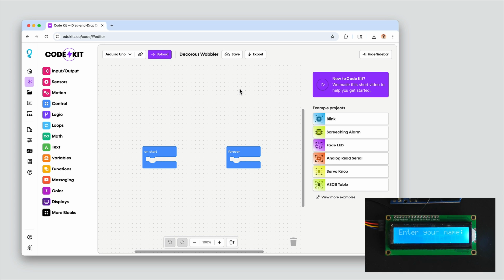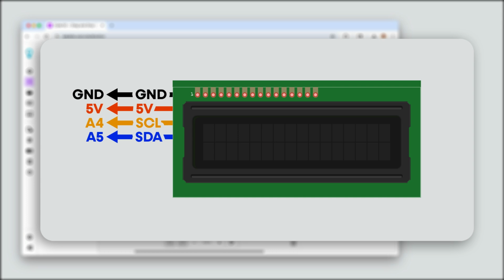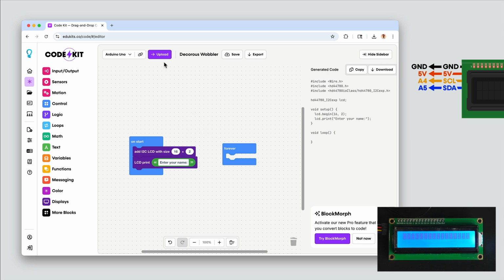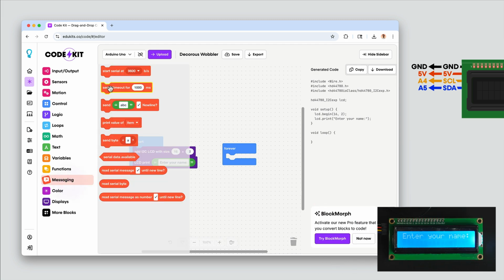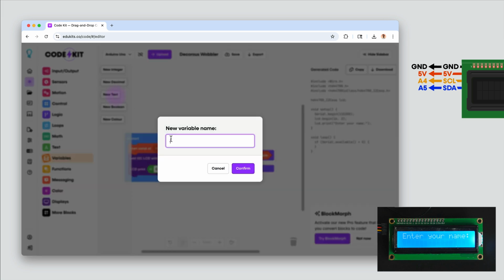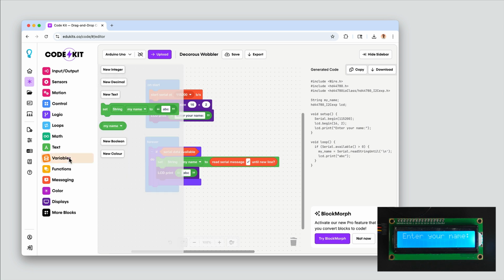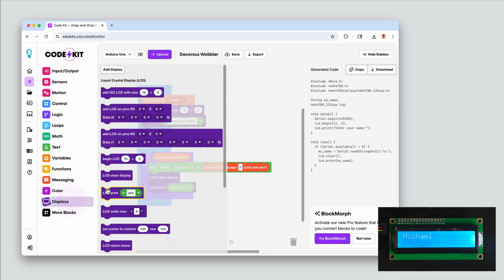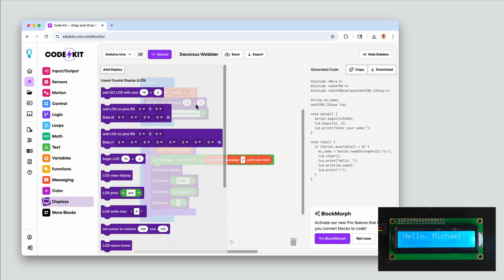Stop Writing Arduino Code! Build This LCD Project in 5 Minutes.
Tired of complicated Arduino code? In this quick tutorial, you'll learn the absolute easiest way to create an interactive name display using an Arduino and an I2C LCD screen.

We guide you step-by-step using Code Kit, our free drag-and-drop coding platform. You will learn how to:
- Properly wire an I2C LCD to an Arduino Uno.
- Use simple blocks to initialize the display and print text.
- Read input from the serial monitor to display a custom name.
- Build a fun, interactive project without writing a single line of text-based code!

This project is perfect for anyone new to electronics and programming. Get started on your maker journey today!